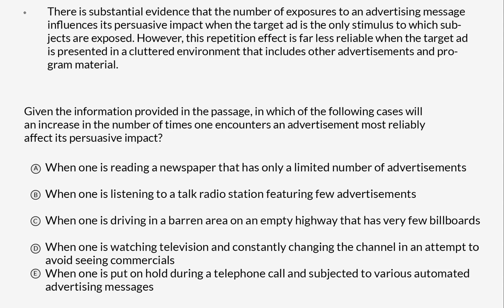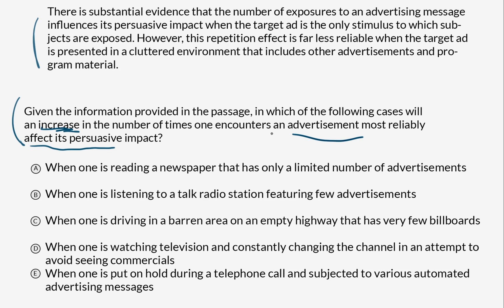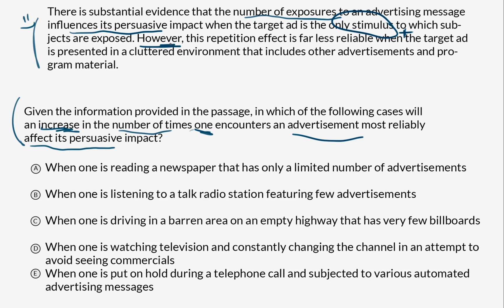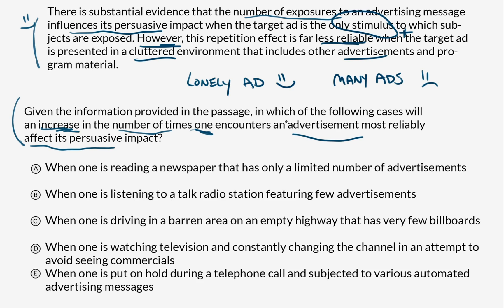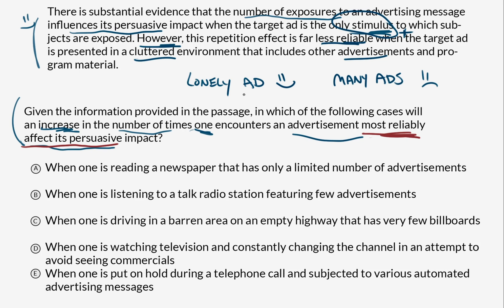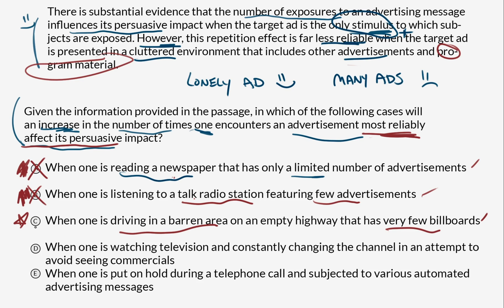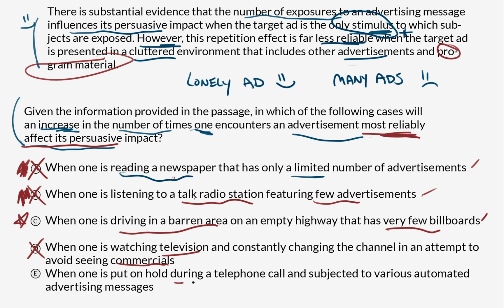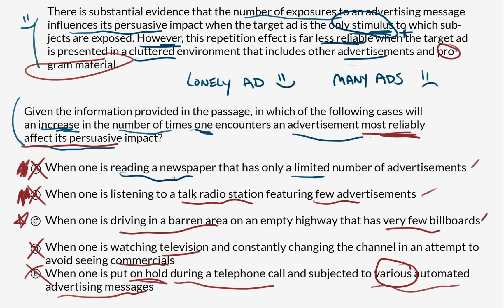Draw Conclusions | Praxis Core Reading | Khan Academy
Watch David work through a draw conclusions question from the Praxis Core Reading test.